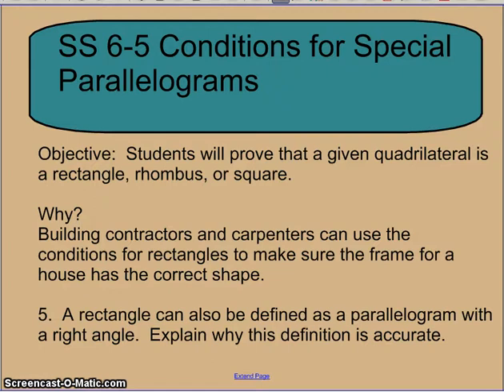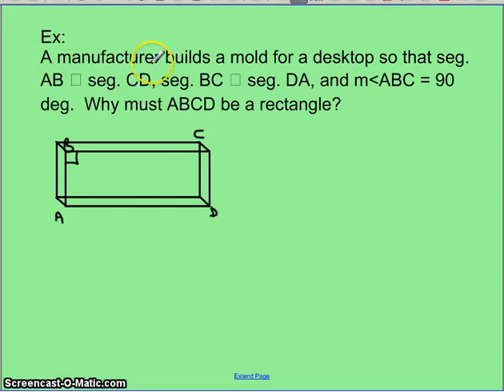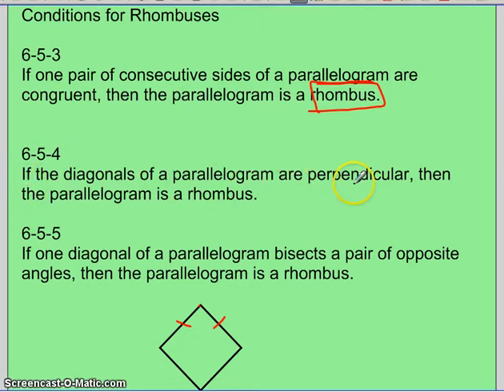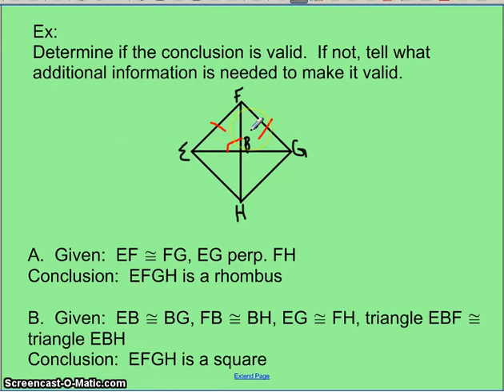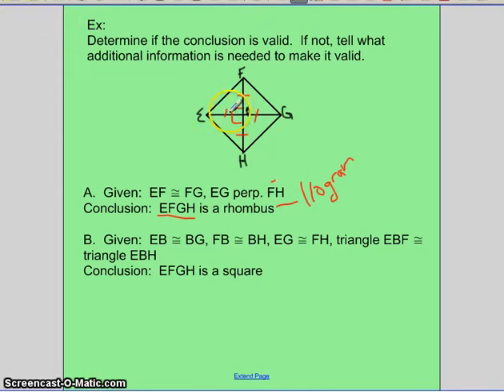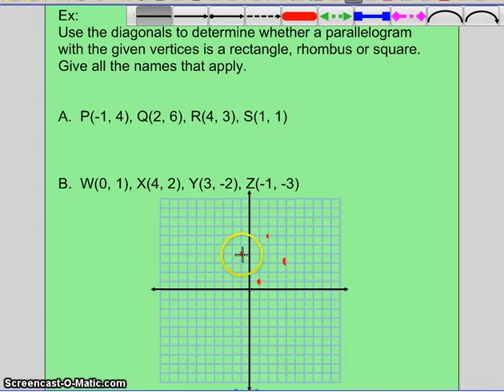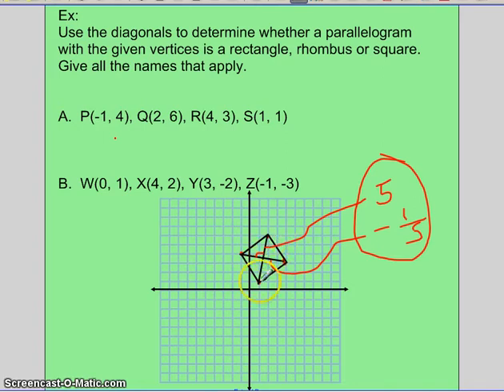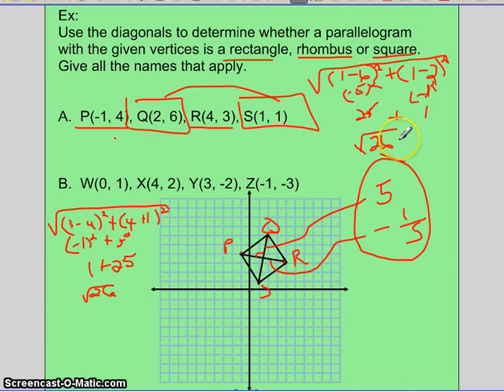Mr Lane's SS 6 5 Video